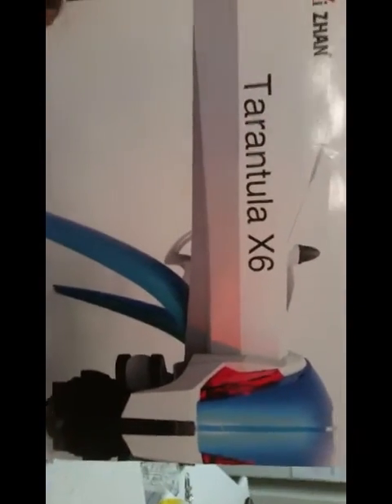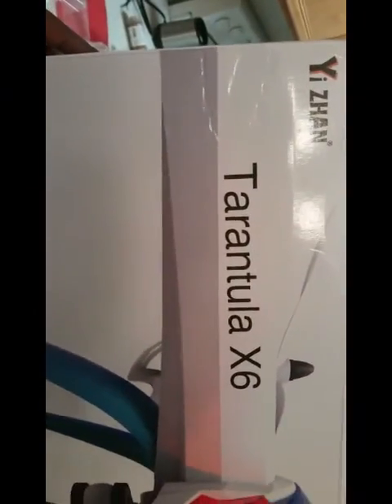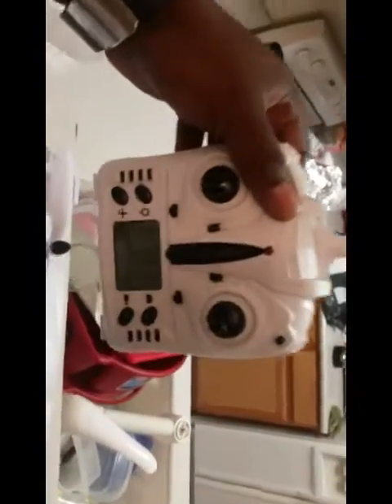Unboxing of Tarantula x6 from GearBest